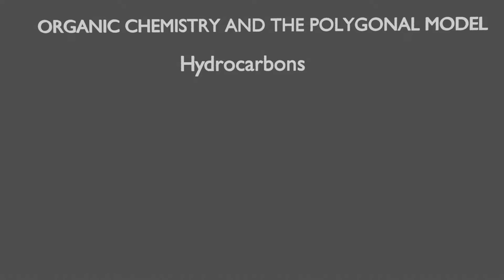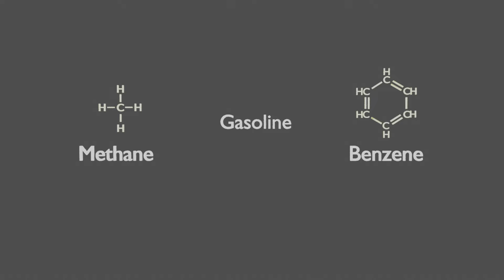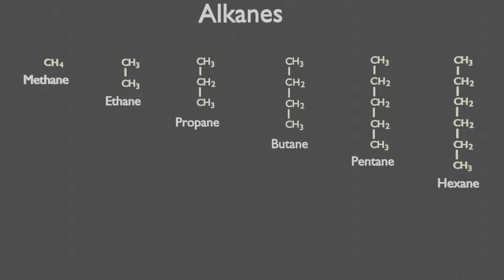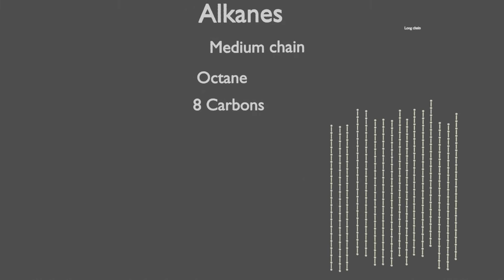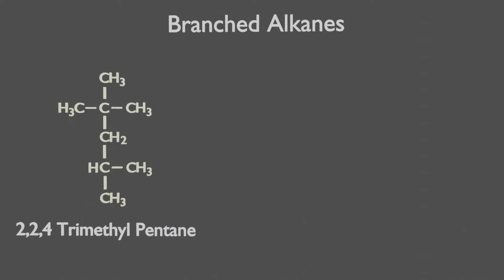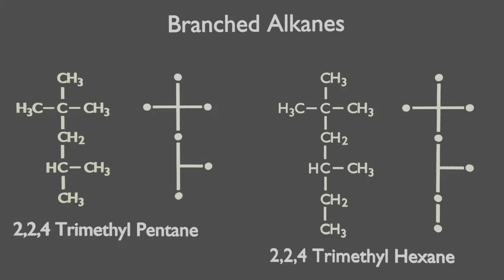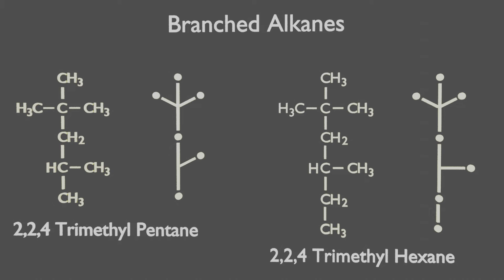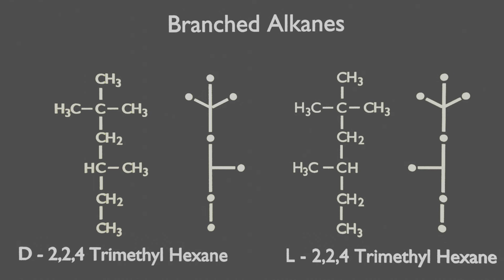Organic Chemistry and the Polygonal Model - PART 3 - Hydrocarbons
Use of the Polygonal Model in Organic Chemistry, showing the group of hydrocarbons. Example using branched or not branched alkanes, alkenes and alkynes, as well.

This article was published in 2018

Author: Carlos Bonafe

Program used: Blender v 2.81